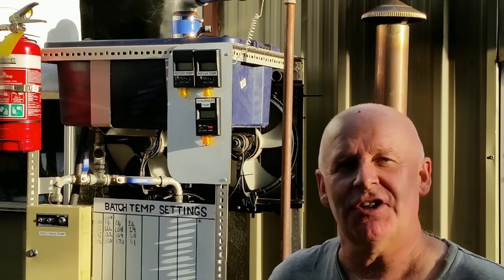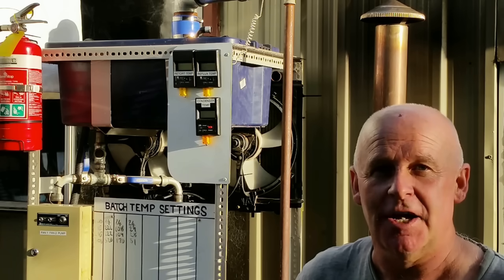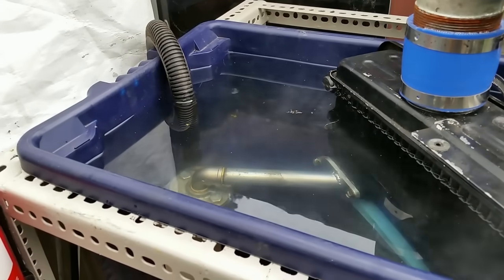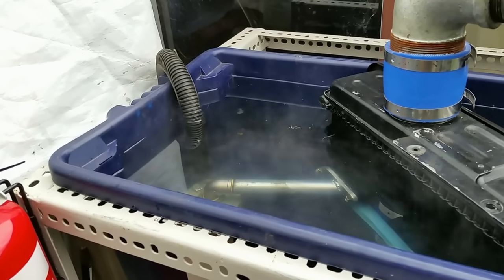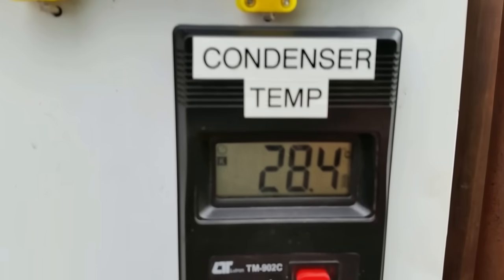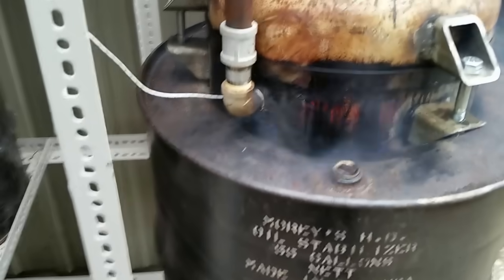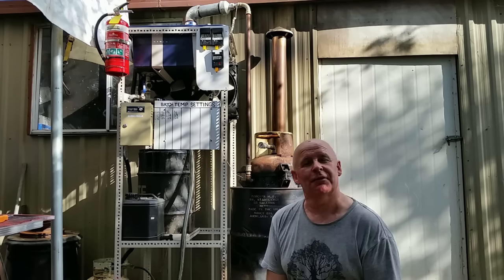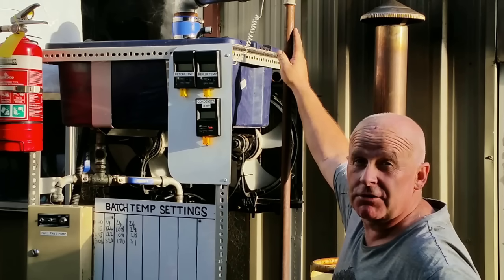Making Free Diesel from waste plastic PART 5. What have I made????!!!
What have I done? - This is not Diesel!
Without insulation I can't get the machine hot enough to the critical temperature to distill diesel. What I have made today looks and feels like Tectyl- the rust preventative for car bodies. Coffee brown and waxy. Nothing goes to waste at Tiny House and Offgrid Resources though, It will get put back through the machine when I have the insulation and I can achieve that magic 350C diesel fraction threshold
also I have a few other issues to sort, but overall Im happy with this first run. The Thermometers are showing me that the condenser works superbly chilling the condensate to almost ambient temp (29C) from 220C. The reflux tube is losing too much heat - showing a drop of almost 100C from bottom to top, so that needs insulating The Retort Vessel only reached 300C toward the end of the 2 hour test, meaning that, that too needs a good layer of insulation.